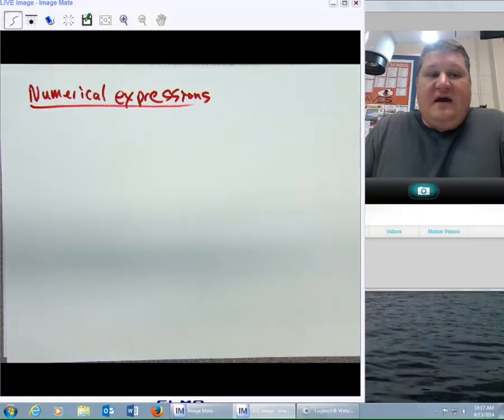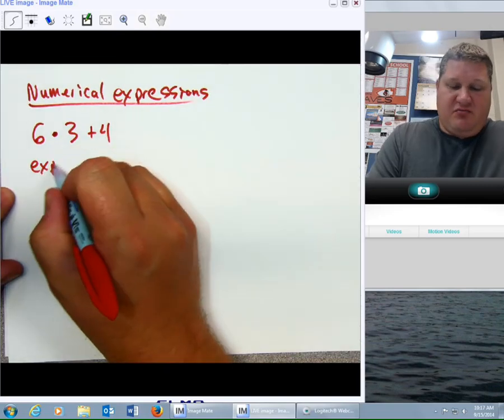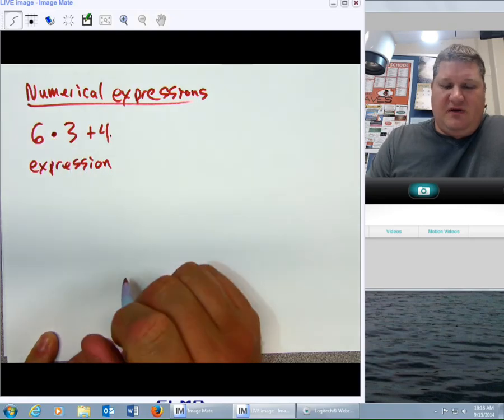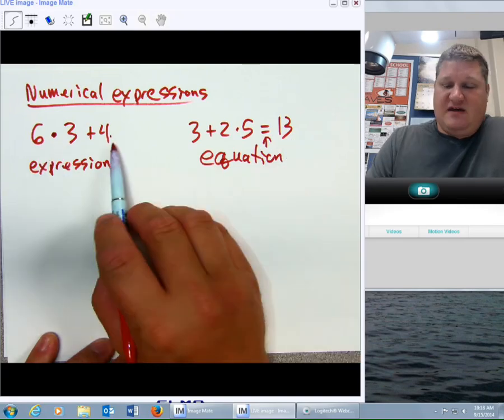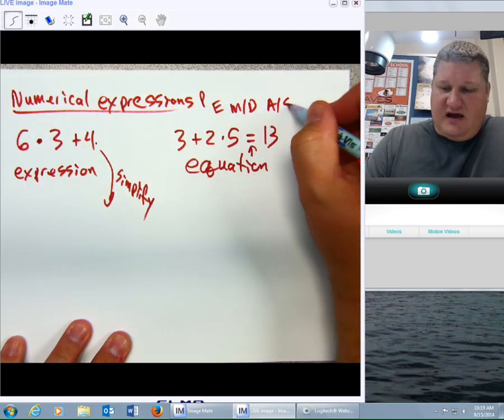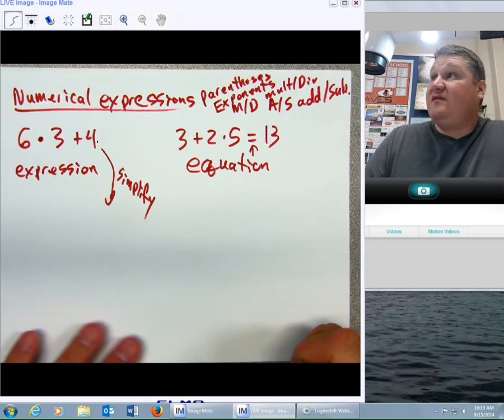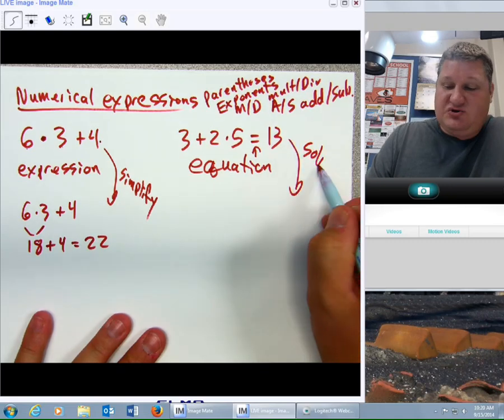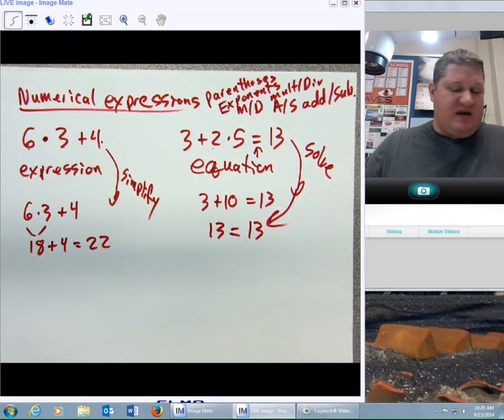numerical expressions part 1